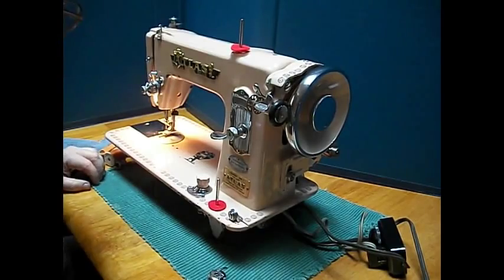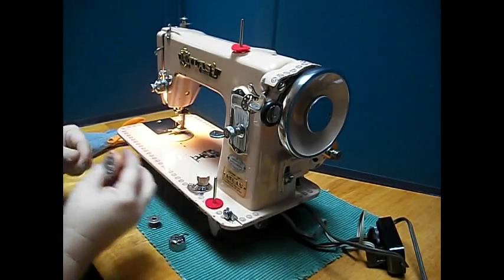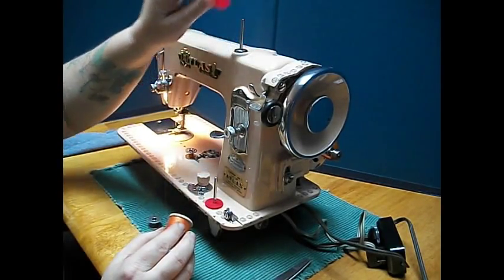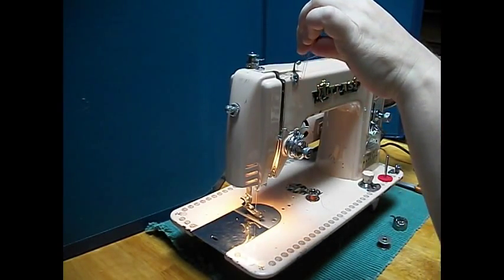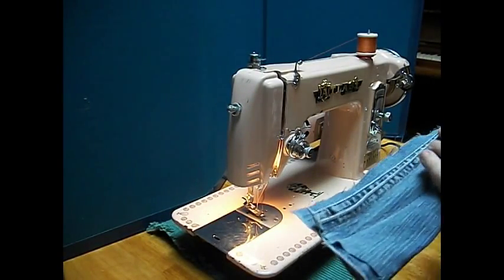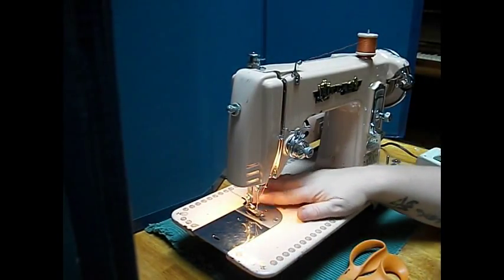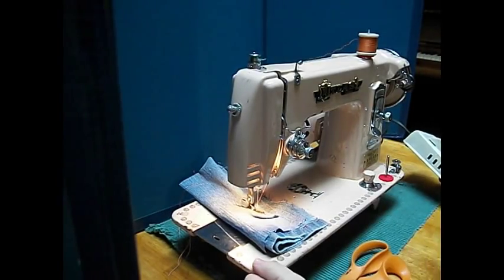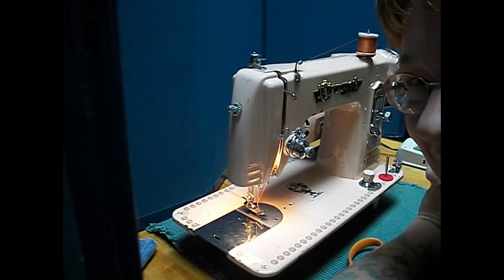A Restored, Pink, Vintage, 1.5 Amp, Japanese Atlas B5 Sewing Machine!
Zowie! What a Machine!  Vintage cool and pink! This Atlas is one of the best, with a 1.5 Amp motor (3 times that of the famous Singer 201)(and, yes, 1.5 regardles of what you hear in the vid), great styling and lots of built in awesomeness. Seriously!

See how to thread the machine, wind the bobbin, and how to use the various controls. See the cool features like the (boink!) pop-up spool pin and the (click-click-click) Stitchmatic sitich-length adjuster, not to mention the (Pock!) instant-release Patch=o=Matic foot pressure adjuster! See and hear it sew before you rush to buy this gorgeous machine. And! See the rest of the Beautiful restored machines for sale at StagecoachRoadSewing.Com!